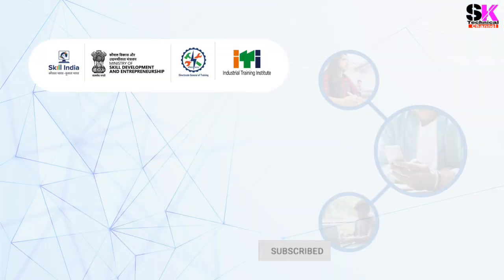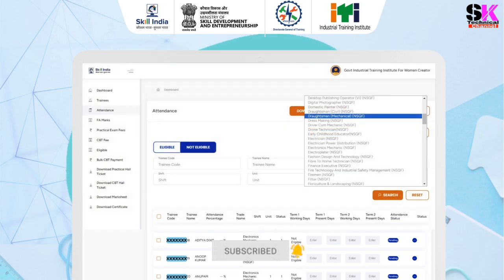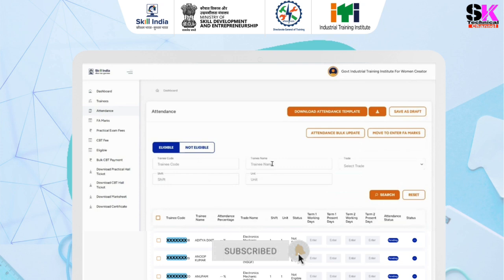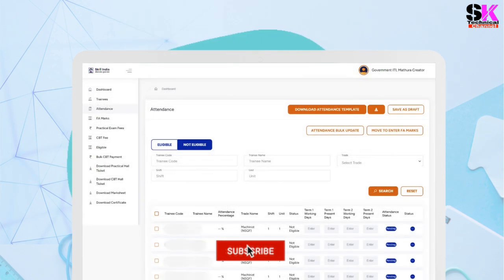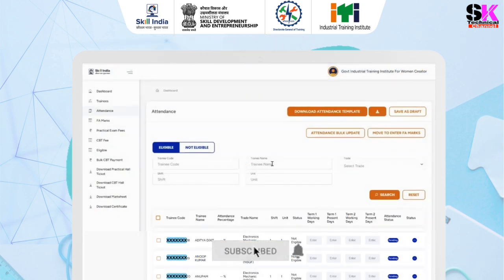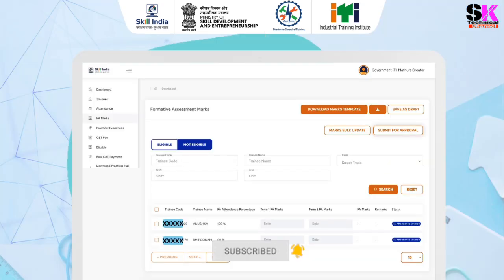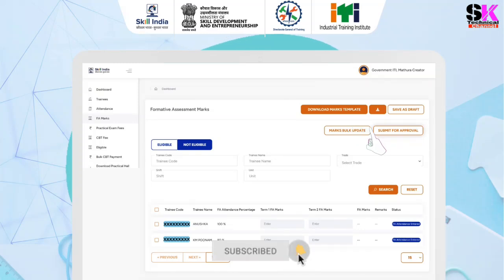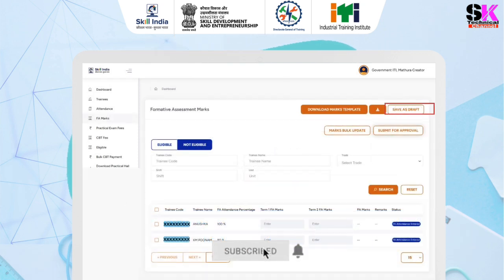Skill India Digital portal पर ITI Trainee ka Attendance and formative assessment कैसे डाले? SIDH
how to fill formative assessment marks on sidh
change trainee mobile number on sid portal
how to change trainee mobile number on sid portal
how to change iti trainee mobile number on sid portal
trainee ka mobile number sid per kaise change kare
procedure to change trainee mobile number on sid portal
how to fill attandence on sidh portal
apprentice portal new updates
apprenticeship portal new updates skill india
apprenticeship portal
dgt new attendance guidelines 2022

                      क्योंकि इस चैनल पर 🛠️आईटीआई 🛠️से संबंधित सभी विषयों की तैयारी topic wise कराया जाता है.
Trade -fitter, electrician ,copa, डीजल मैकेनिक etc.✍️
Sub- trade theory, workshop calculation and science Employability skills, engineering drawing📓📐
📚✍️ BY-PRADEEP SIR
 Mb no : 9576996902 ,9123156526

workshop calculation and science से संबंधित महत्वपूर्ण वस्तुनिष्ठ प्रश्न  classes links

ITI Fitter trade theory previous year questions paper series all classes video links ⬇️